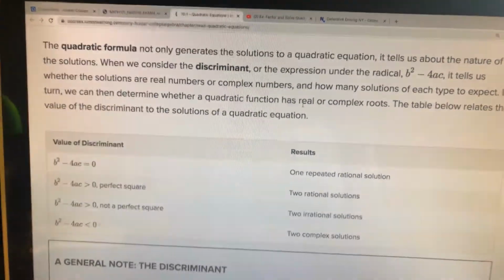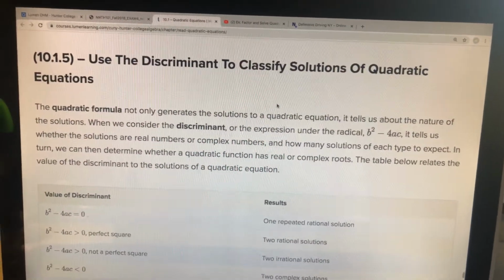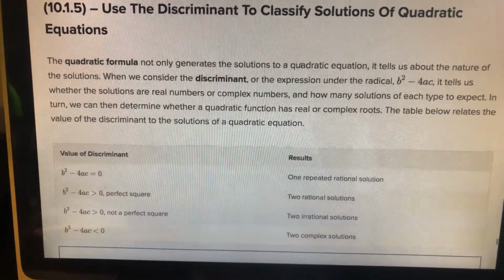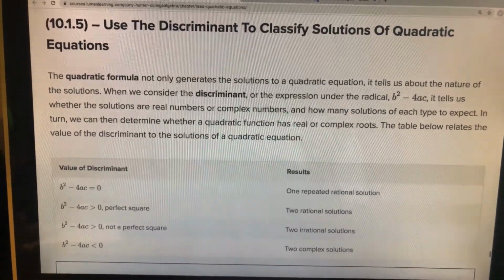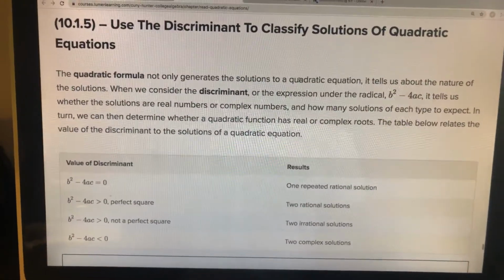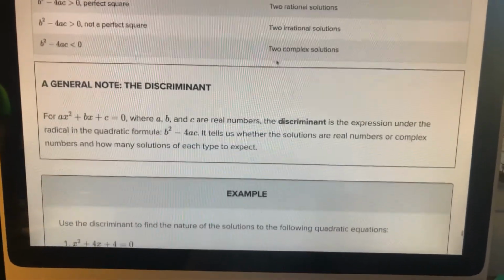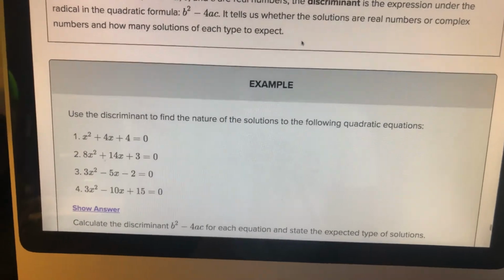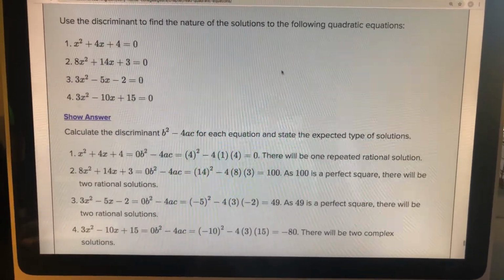Discriminant (Credit: Lumen Ohm)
The quadratic formula has something under the radical (square root) called the discriminant b^2 - 4ac which gives us essential information when we may not want to calculate the roots, but instead prefer to just know what type of roots (solutions) we have.